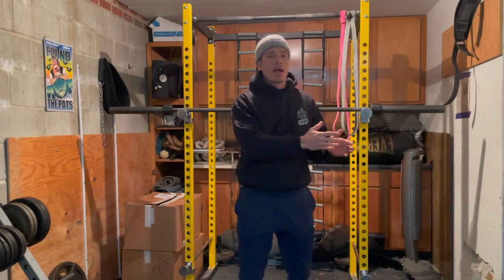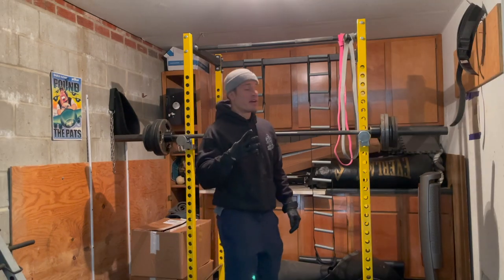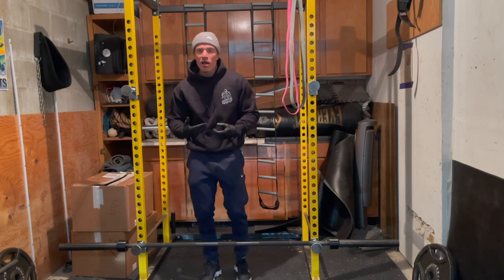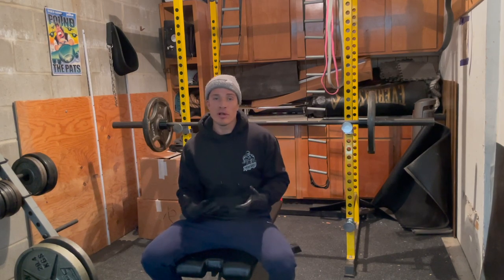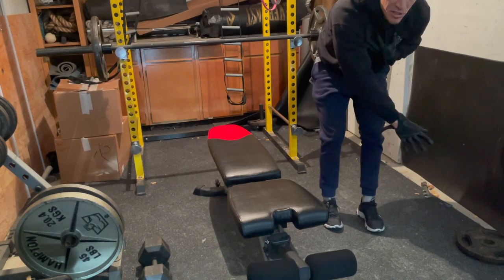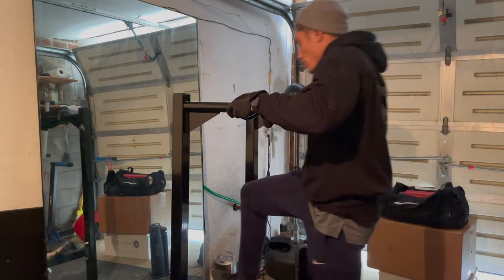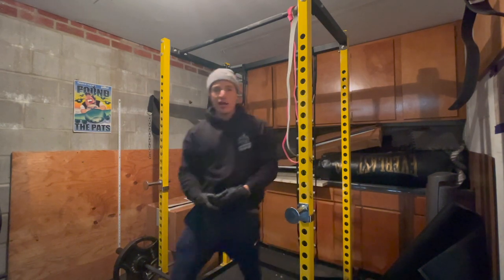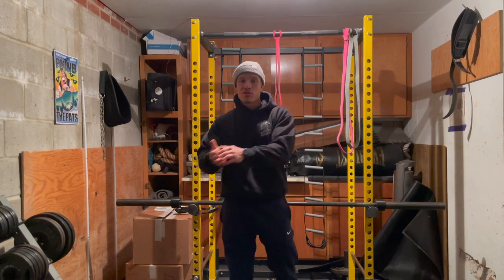UPPER BODY HYPERTROPHY WORKOUT | HIGH VOLUME SHOULDERS CHEST & BACK WORKOUT | WEIGHTS X CALISTHENICS